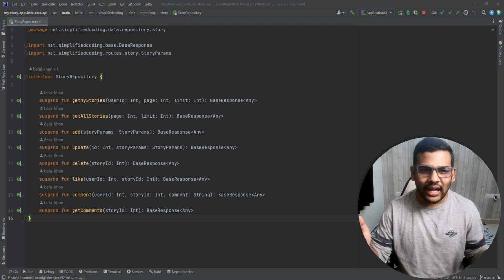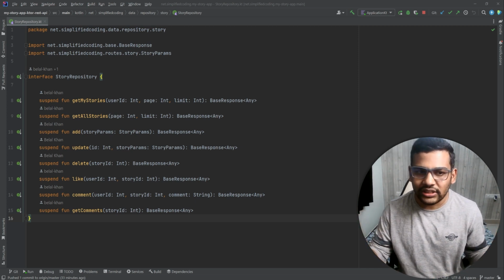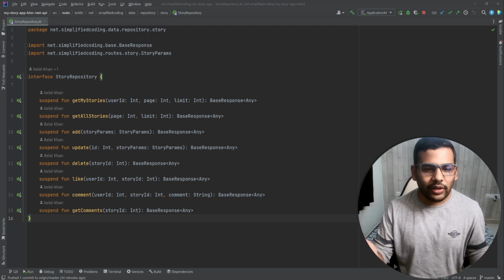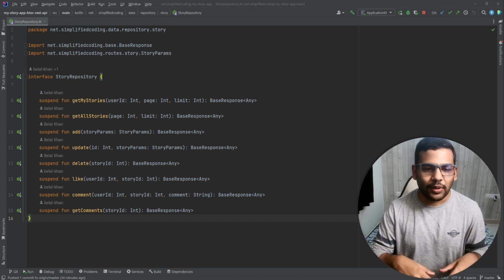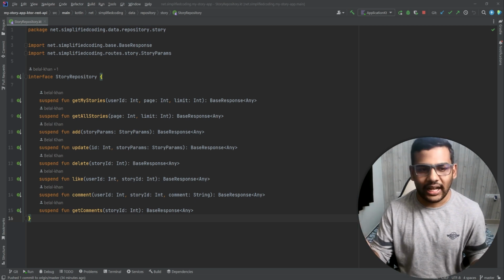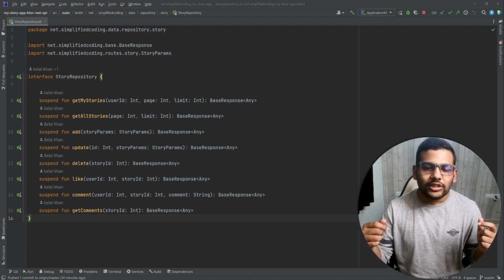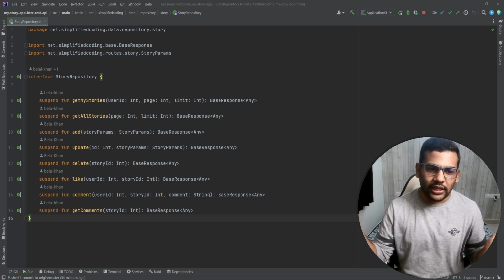Ktor Tutorial - RESTful API with all CRUD Operations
Welcome to Ktor Tutorial. This is an update of the Original Tutorial I've added more API Endpoints so that you will understand the complete CRUD Operation in kTor using Postgres Database.

I've also added a sample of writing Join Queries in kTor using Exposed.

Finally, If you love my content please SHARE my courses with your friends. You can share this course on your Facebook, WhatsApp, etc.